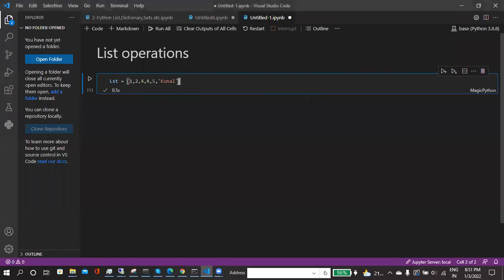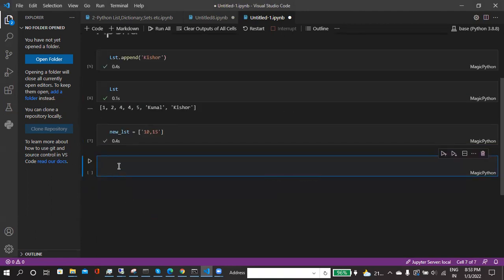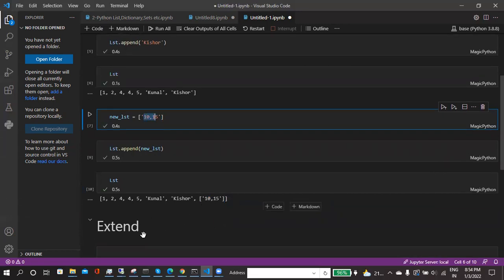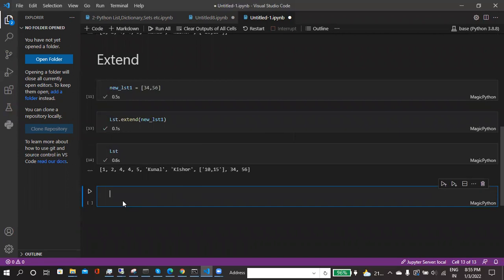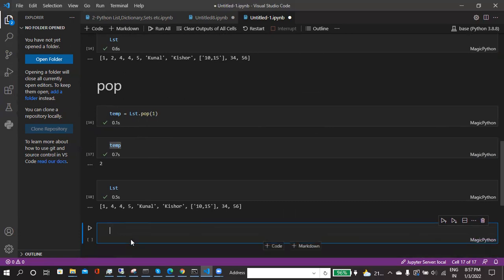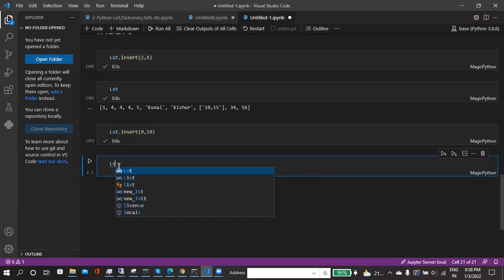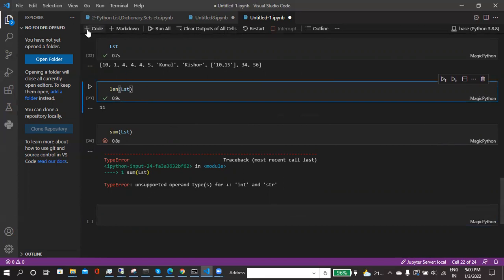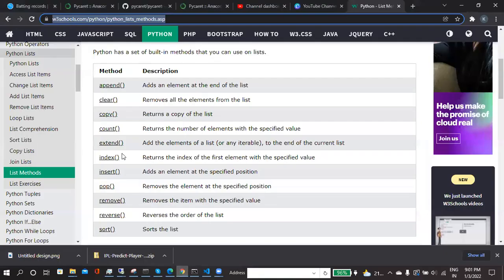Python Tutorial for Beginners | List in Python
Python Lists And List Functions | Python Tutorials For Absolute Beginners

Data Basic